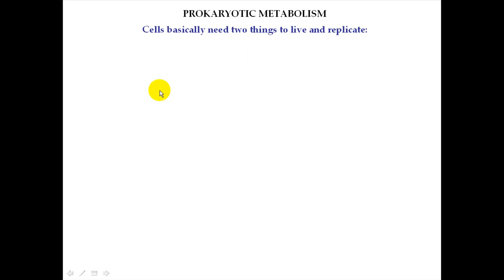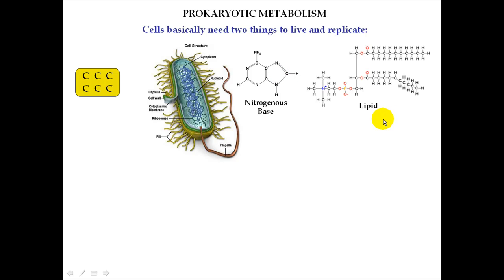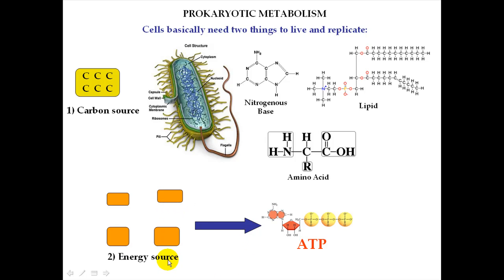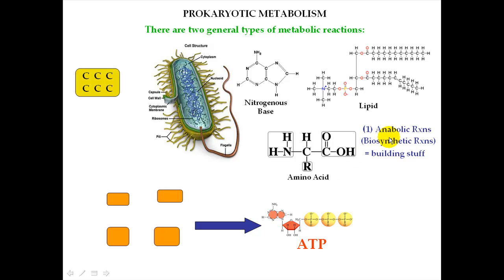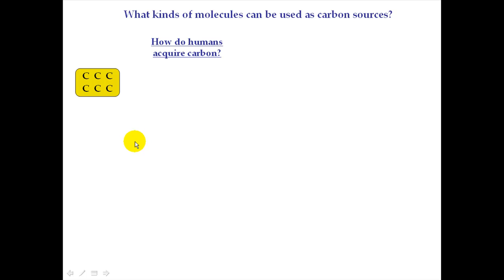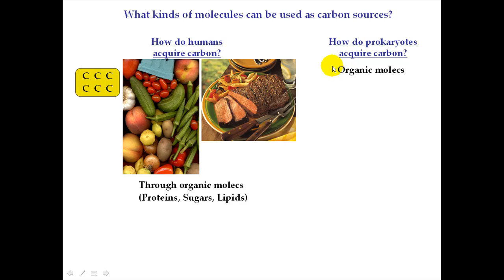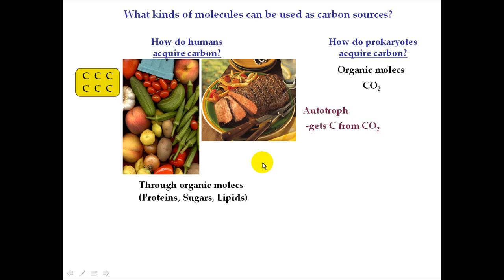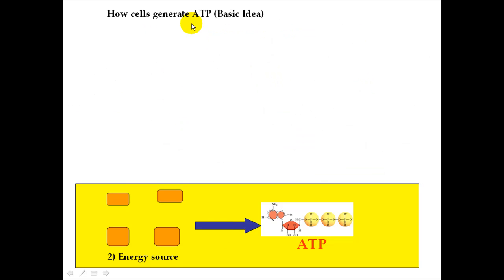Prokaryotic Metabolism Warmup Info Part 1